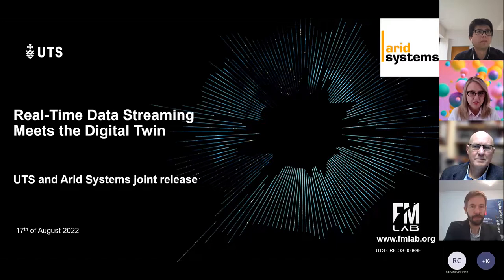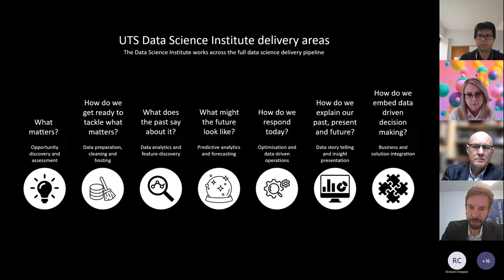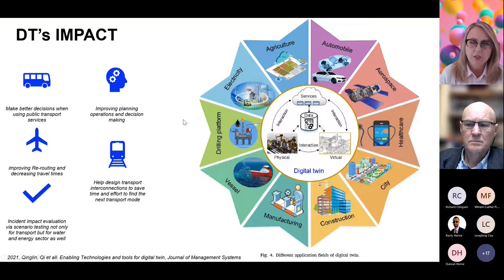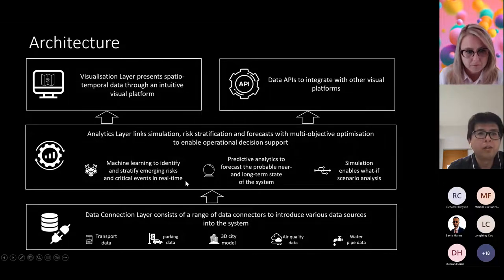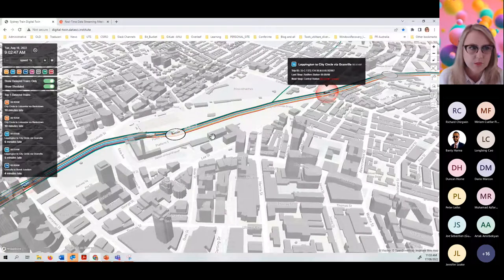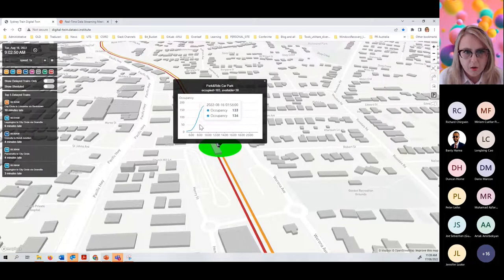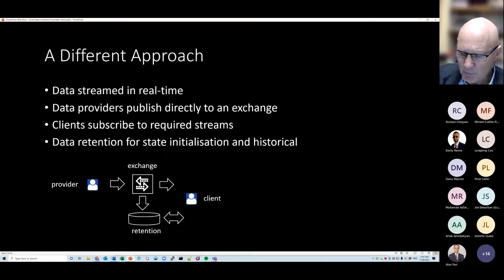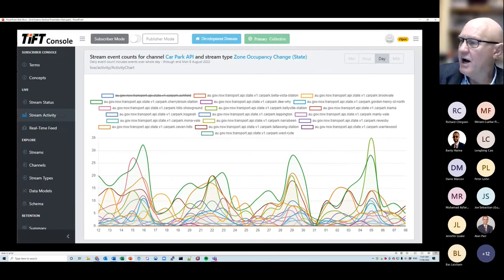Real-Time Data Streaming Meets the Digital Twin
This was a 1-hour launch seminar for releasing the Sydney Real-time Digital Twin from UTS powered by real-time streaming from Arid Systems. Our Sydney DT model is a triple finalist across 2021 IoT Awards – Smart Cities, 2021 ITS Australia for Transport Data Excellence and for R&D Excellence.

UTS Data Science Institute has been working in the last years on building the Sydney Real-Time Digital Twin Platform, integrating at once several types of data sources such as all the city 3D layout with top layers like the public transport movement in real-time, transport simulation for incident scenario management in real-time, water pipes layout via IoT sensing data transmission and air quality real-time transmission from monitoring stations in Sydney.

TIFT, The Internetwork for Things from Arid Systems aggregates and manages streams of real-time information for digital twins and many other Internet of Things connected applications. The digital twin connects to TIFT and receives continuous streams of event data in real time. This work offers many current and future benefits, improving or understanding of complex real world environments.

AGENDA

 00:00  Simona Mihaita – Leader of the UTS Future Mobility Lab
 02:18 - Adam Berry – Deputy Director UTS Data Science Institute

UTS Sydney Real-Time Digital Twin Platform- modelling details
 07:50 Dr Simona Mihaita
 17:01 Dr. Yuming Ou
        20:40  Demo of the Sydney DT platform

31:40 TIFT Overview - Bill Wood - CEO of Arid Systems

42:30 Wrap up

Get in touch:
Dr. Simona Mihaita, Senior Lecturer
Leader of the Future Mobility Lab, University of Technology Sydney

Bill Wood
CEO, Arid Systems Pty Ltd